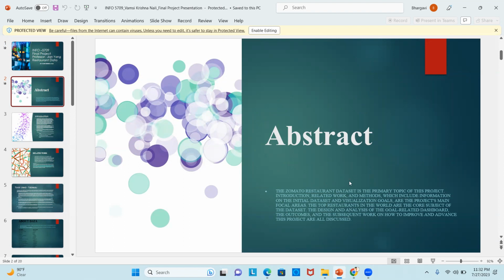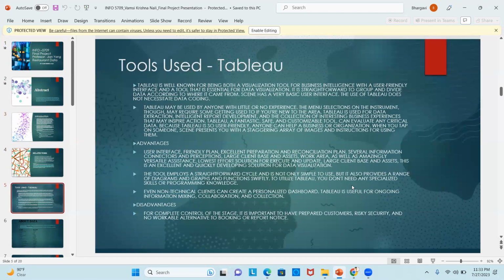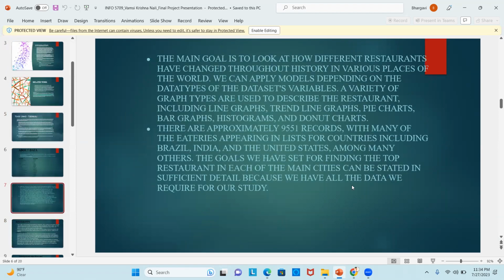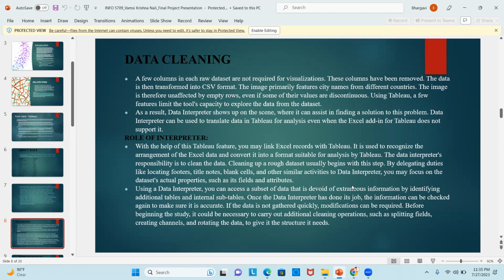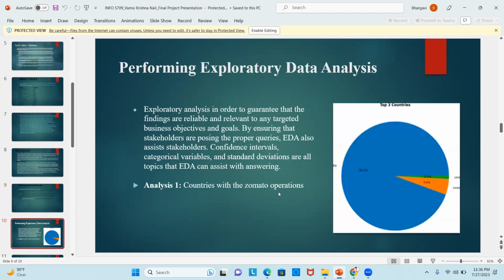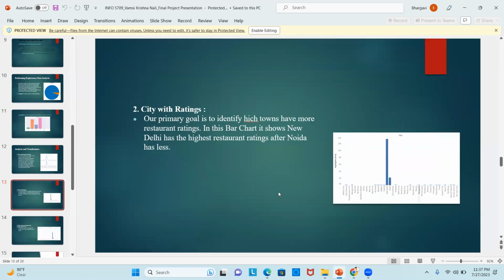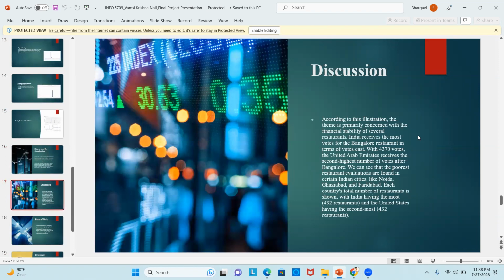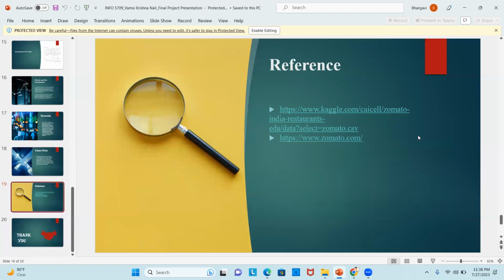Vamsi Krishna Nali Final Presentation